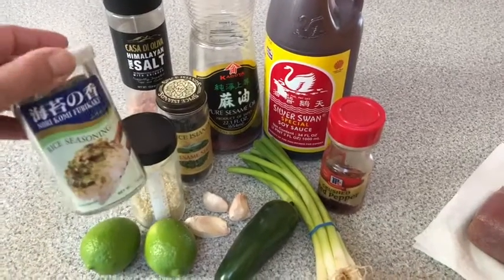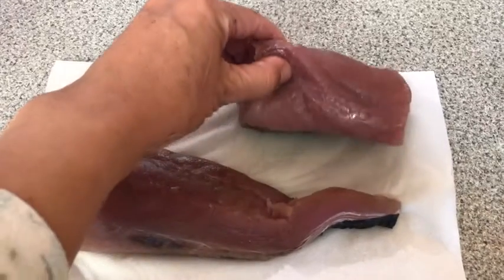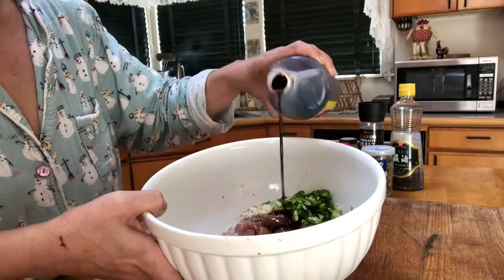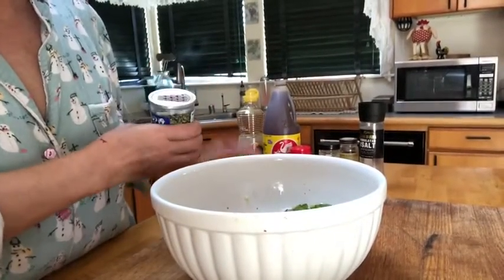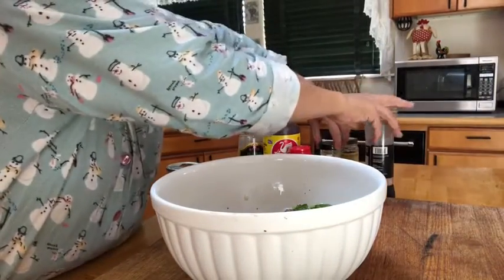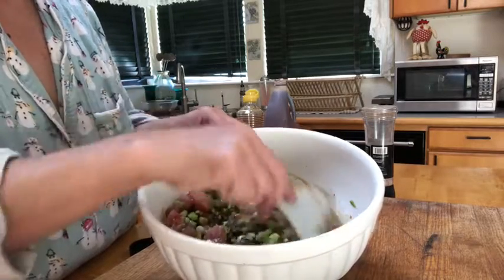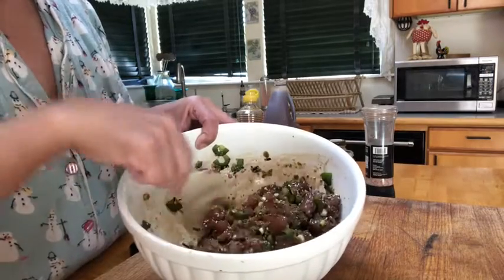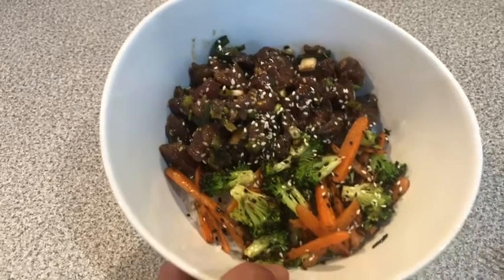Hawaiian Style Poke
Make a quick trip to your local Asian market for the ingredients!